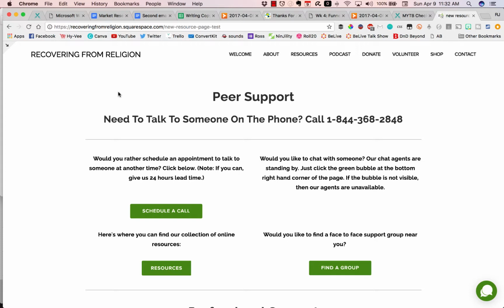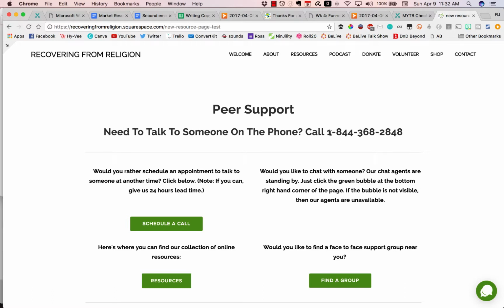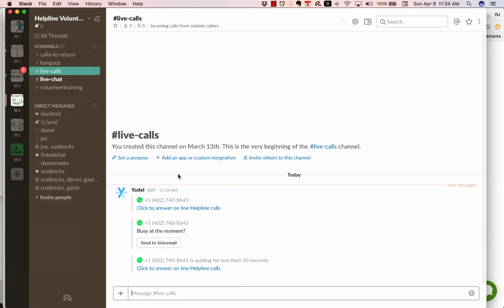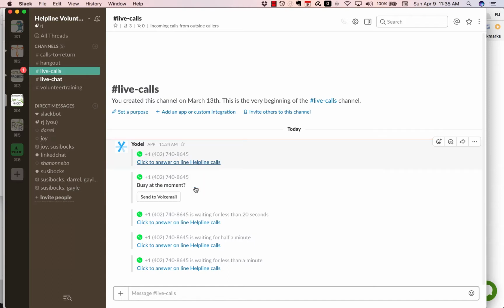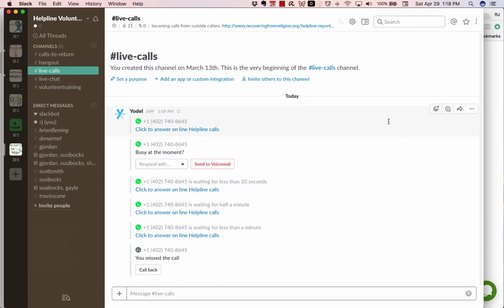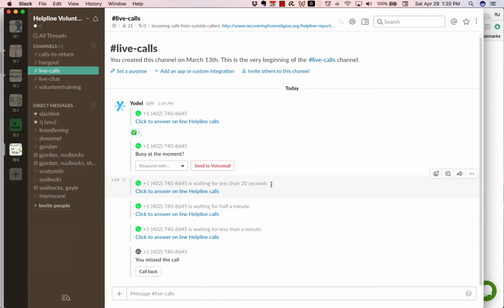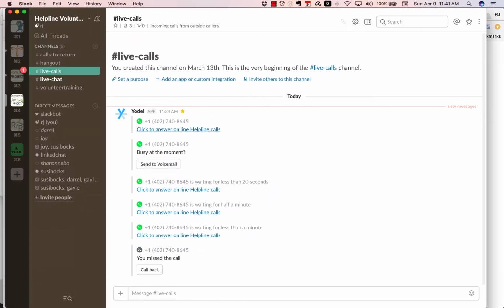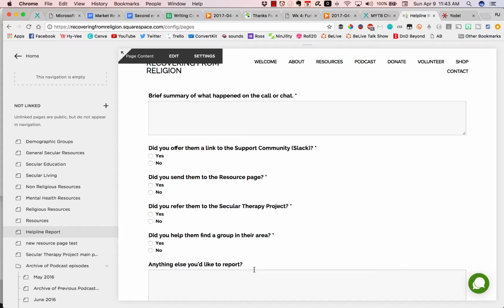RfR Helpline Calls